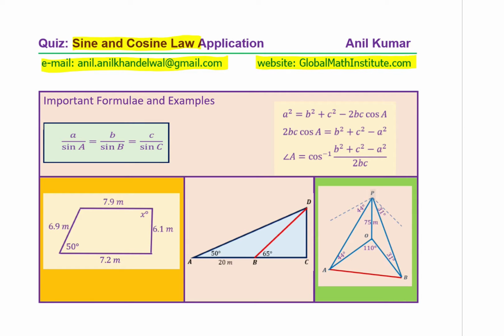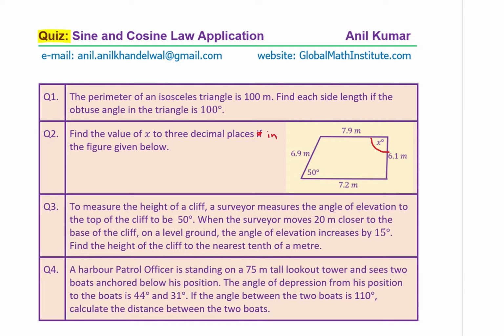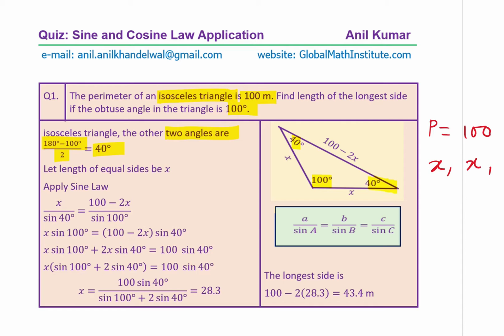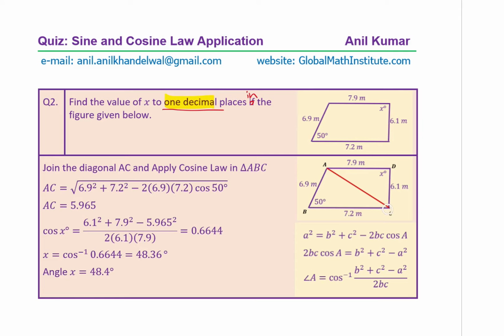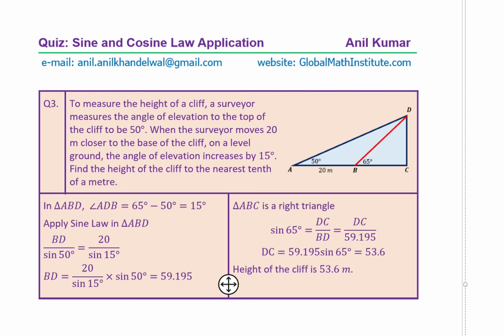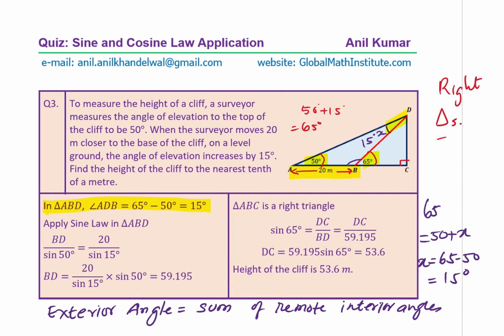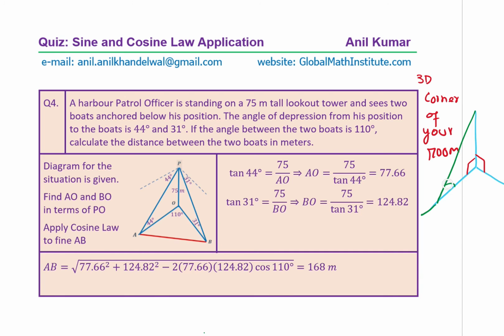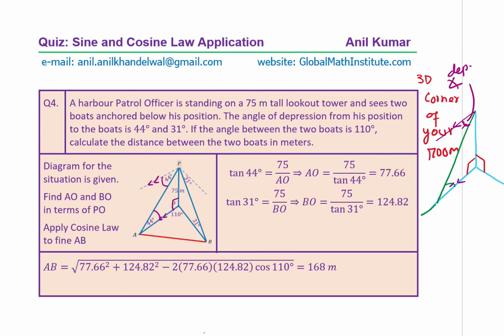Quiz Sine Law Cosine Law Application MCR3U CBSE Trigonometry of Any Angle